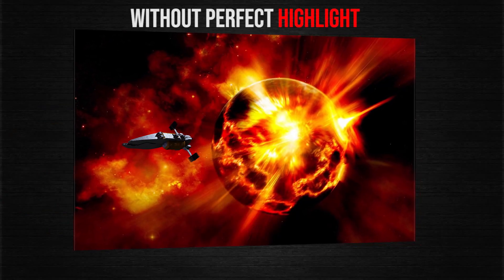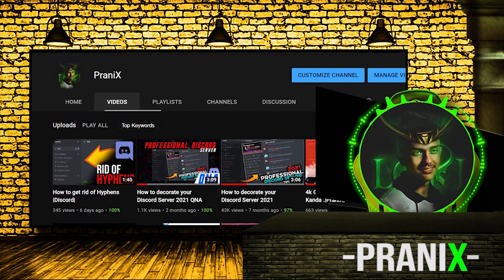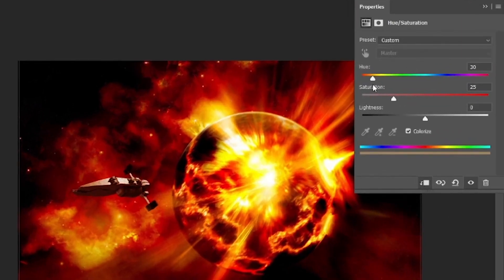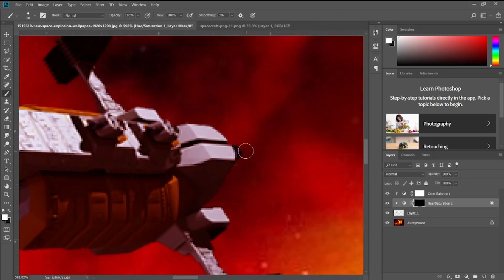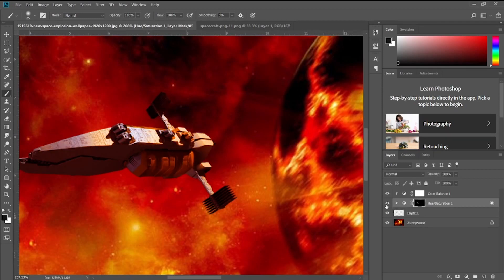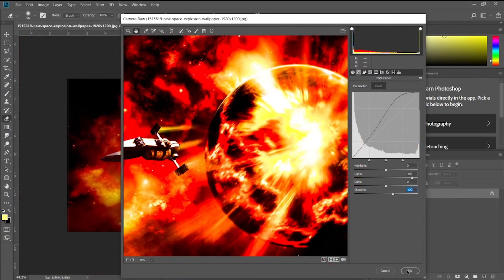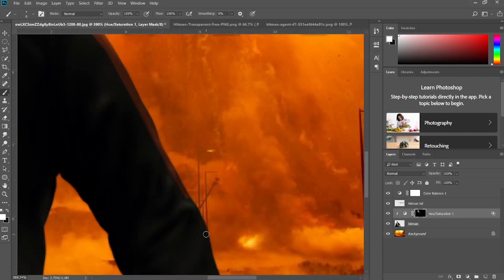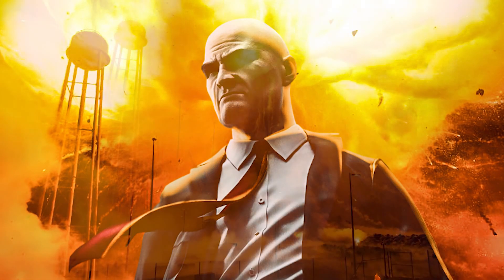How to create stylish highlights in Photoshop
How to create stylish highlights in Photoshop 2021
𒀼Important info:
𒀼Photoshop 2015

◢◤ ⫯Time line⫰ ◥◣
    0:00 -Proof
    0:06 -Intro
    0:21 -Information
    1:08 -Tutorial
    5:12 -Outro